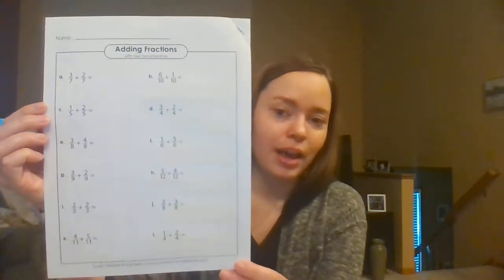Good Morning! March 27th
Happy Friday! My next video will be Sunday April 5th or Monday April 6th.
Have a great Spring Break!